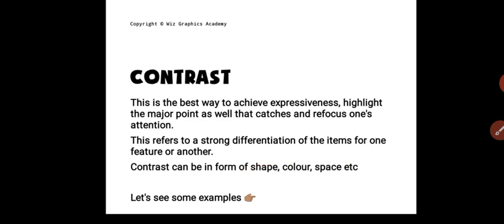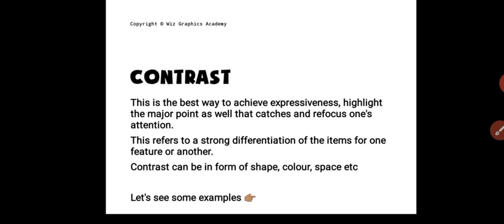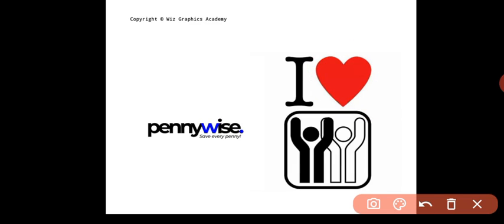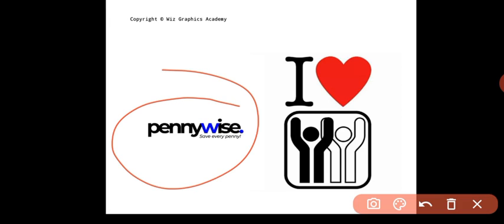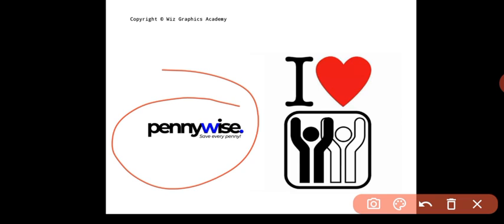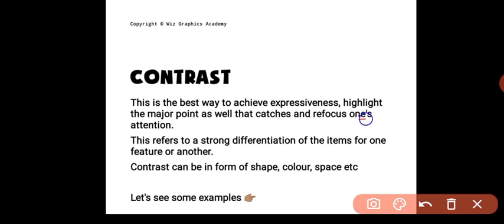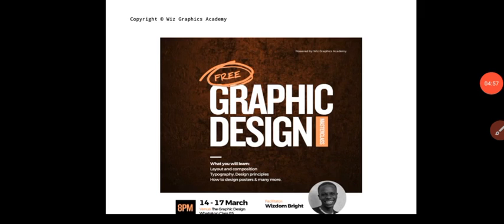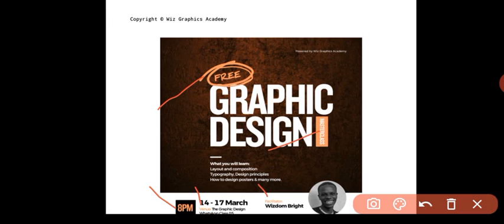Principles of Graphic Design: Contrast & Function